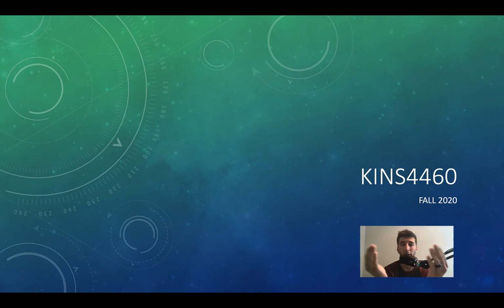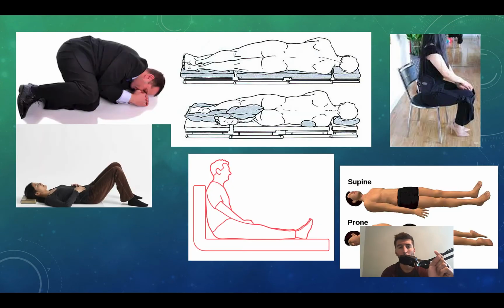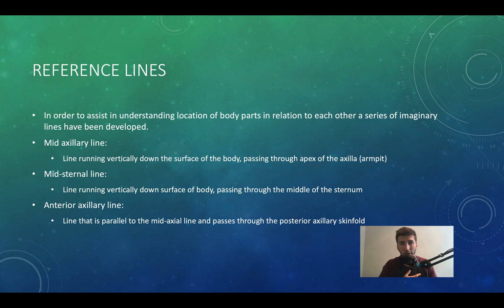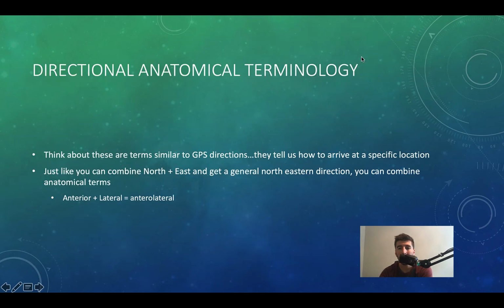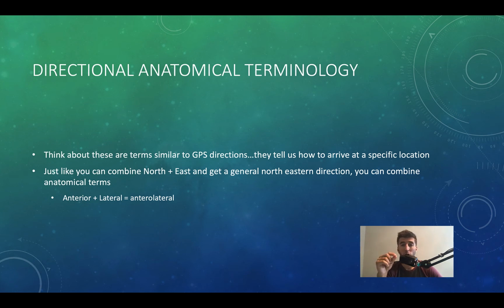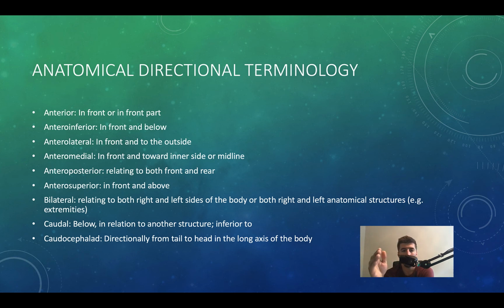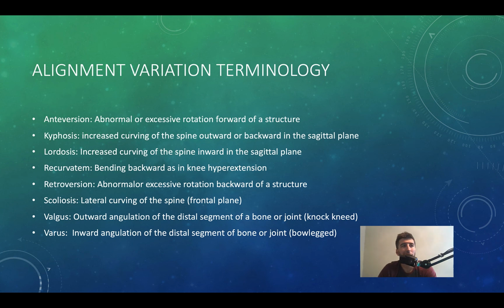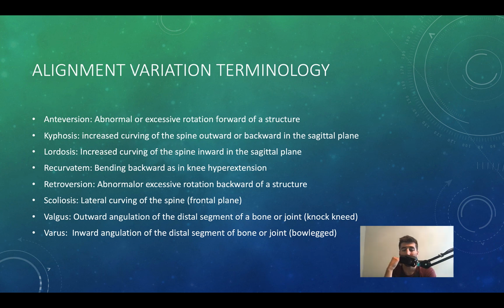Reference lines and directions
Planar movement and directionality in the human body